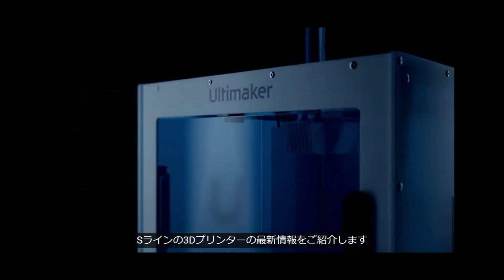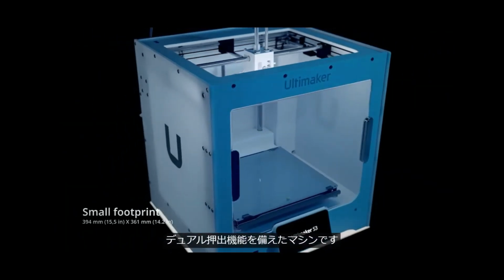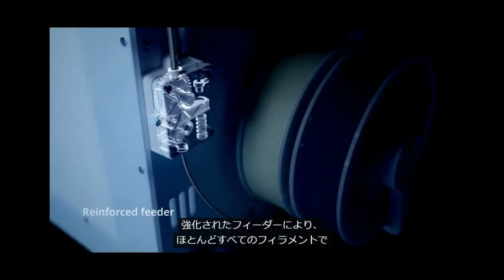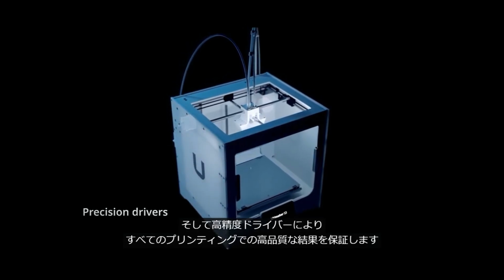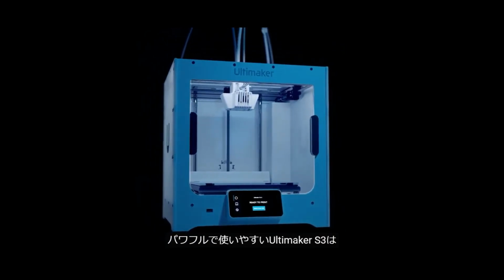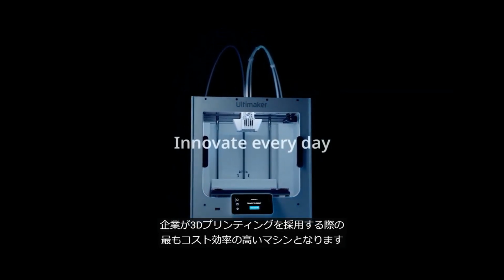UltiMakerS3 デュアルコアFFFプリンタ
お問合せはこちらまでお願い致します
動画の内容などご要望がございましたら是非コメントお願いします。